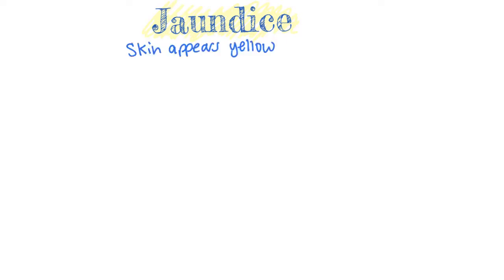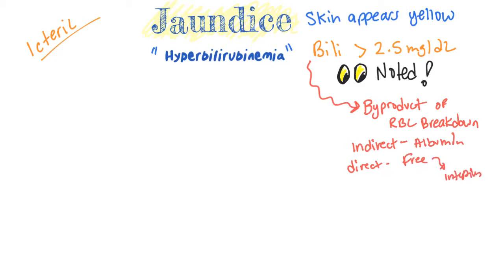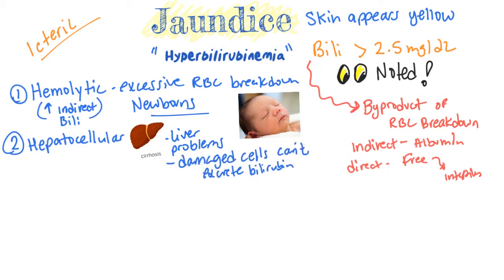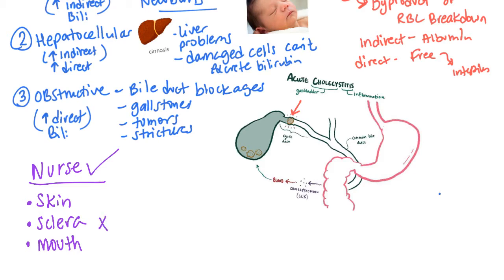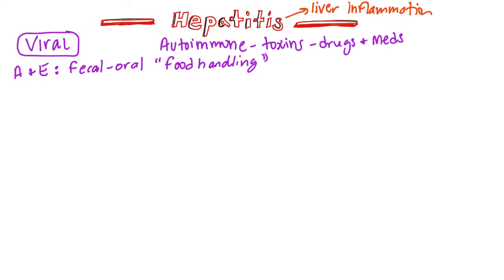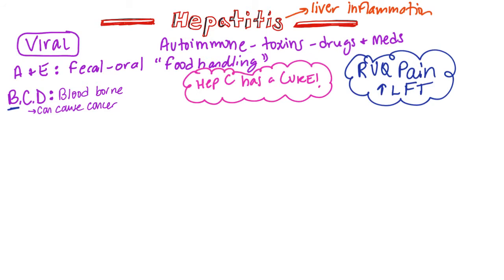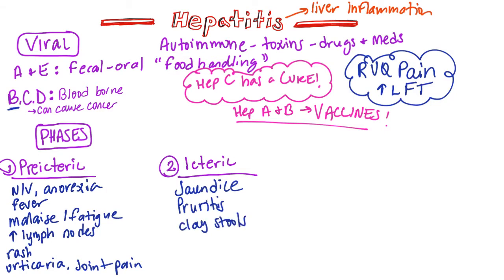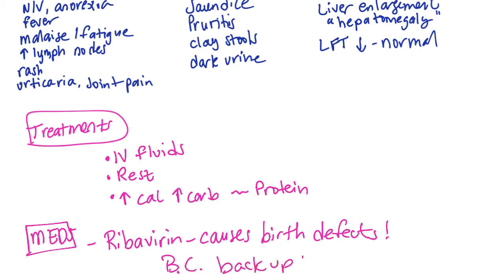Jaundice & Hepatitis for Nursing NCLEX and Exams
A mini lecture over Jaundice and Hepatitis, including the 3 types of jaundice. A simplified version for the nursing student. I hope you enjoy my drawings!  This video covers the need-to-know information for NCLEX and test taking, as well as clinical skills.